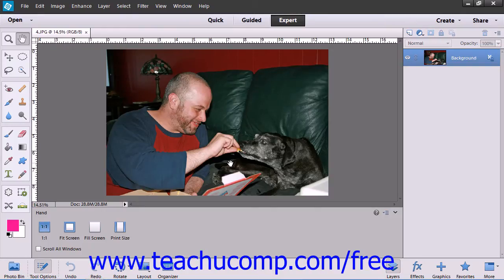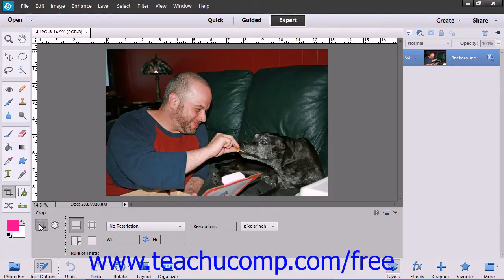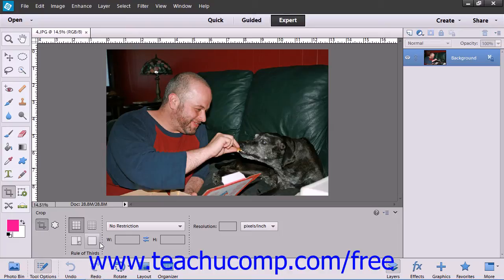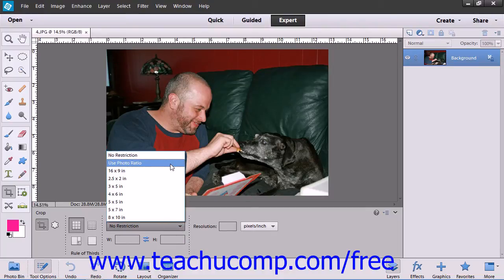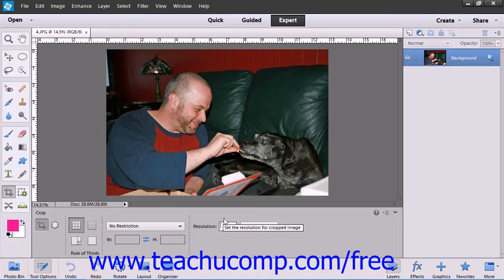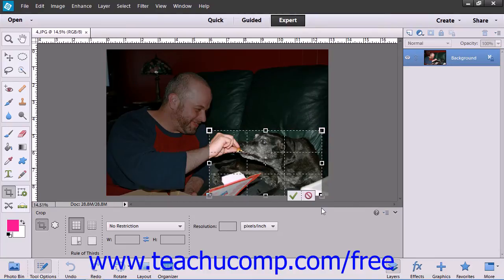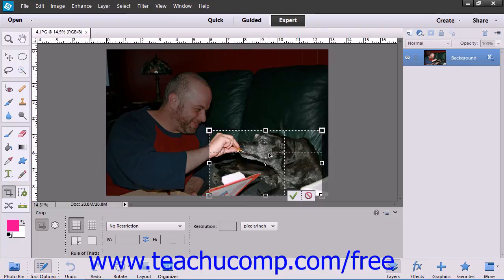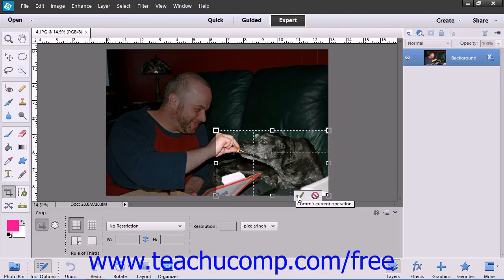Photoshop Elements 12 Tutorial Cropping Images Adobe Training Lesson 13.3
Learn how to crop images in Adobe Photoshop Elements A clip from Mastering Photoshop Elements Made Easy v. 12. - the most comprehensive Photoshop Elements tutorial available. Visit us today!